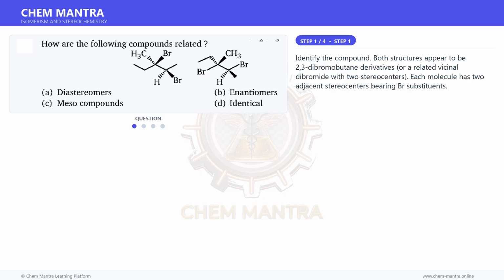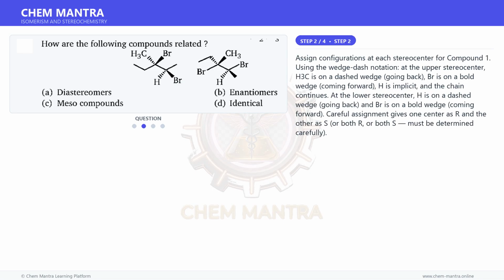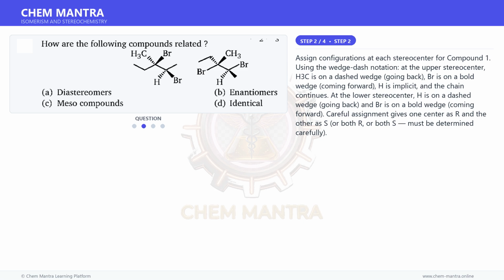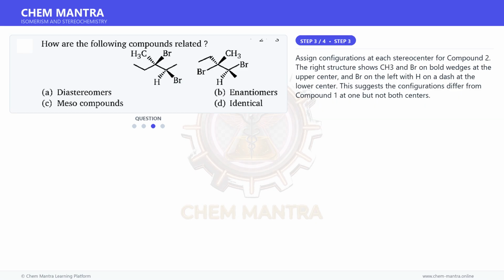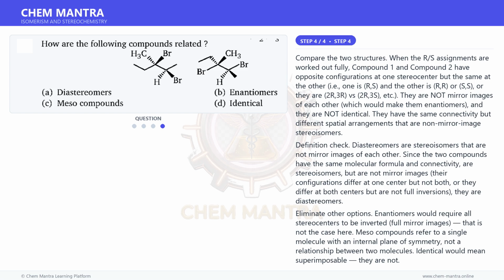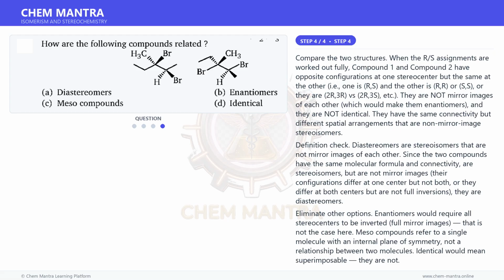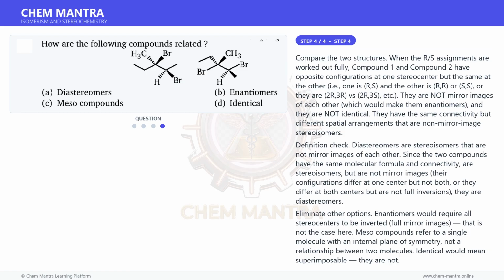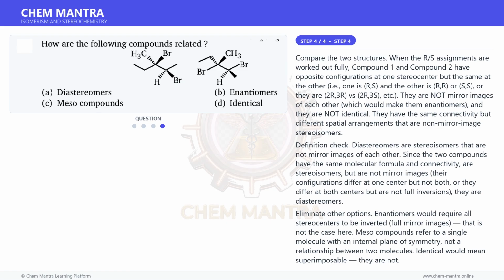Isomerism & Stereochemistry | JEE & NEET Chemistry | Chem Mantra